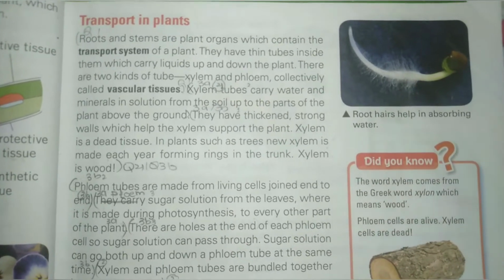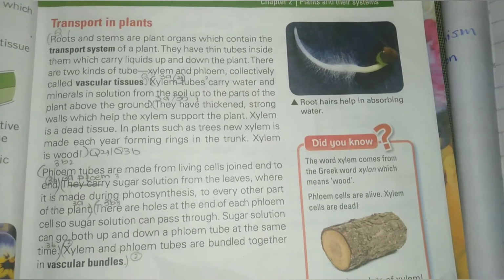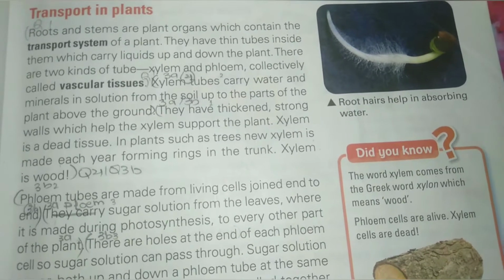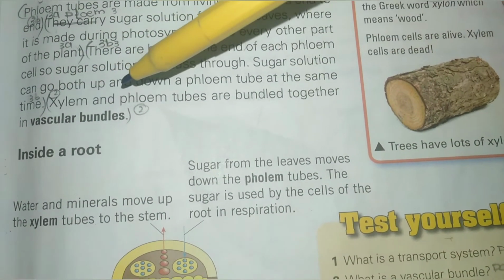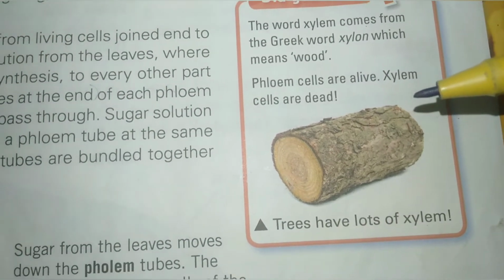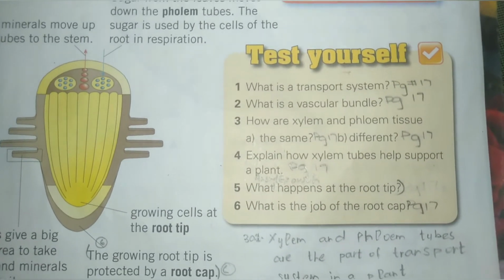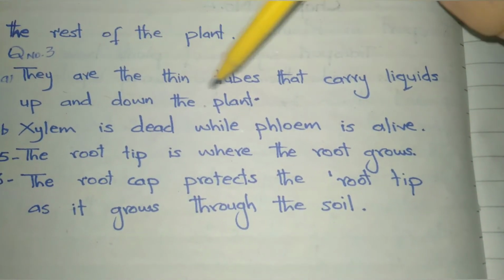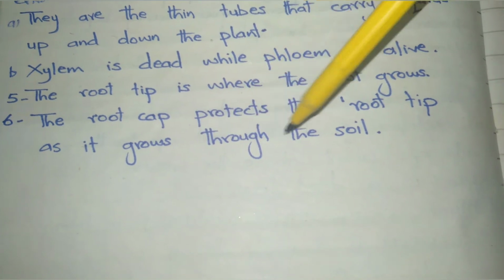April 13, 2021